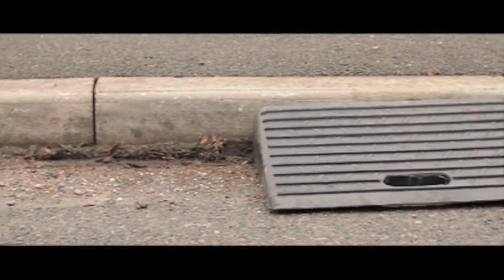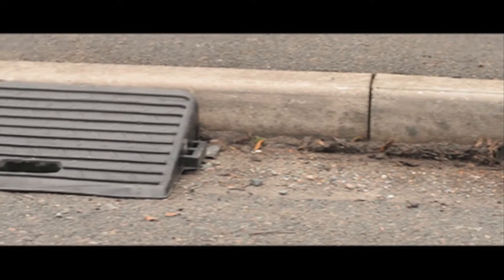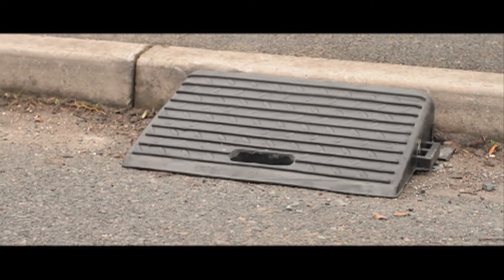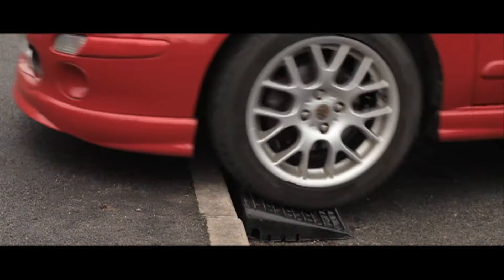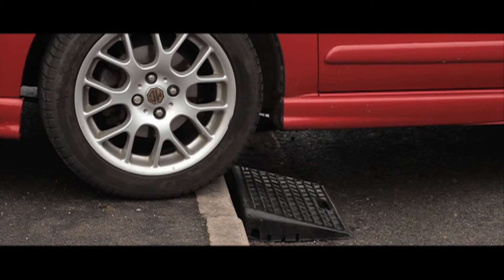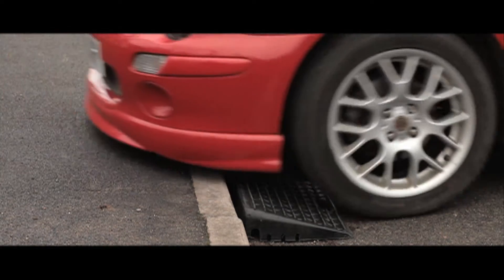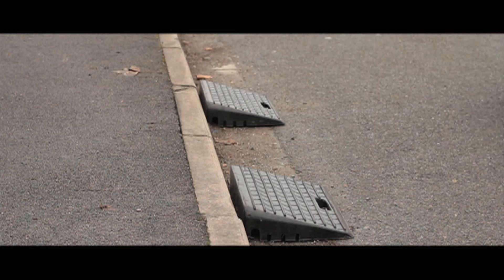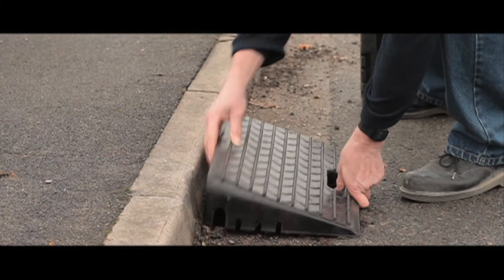KR100C Kerbramps (Pack of Two)